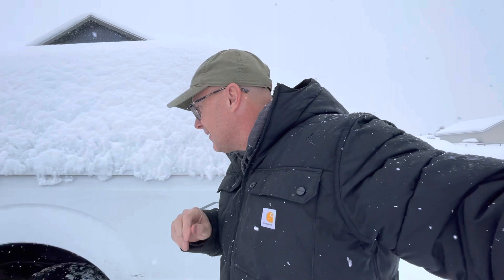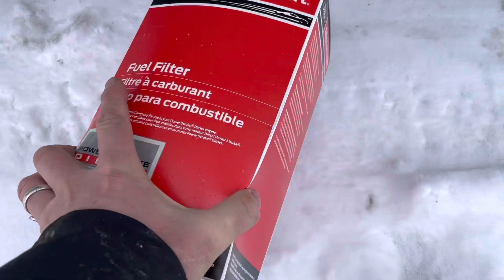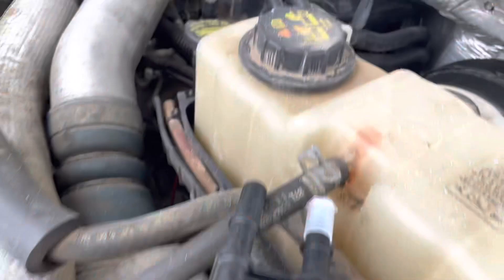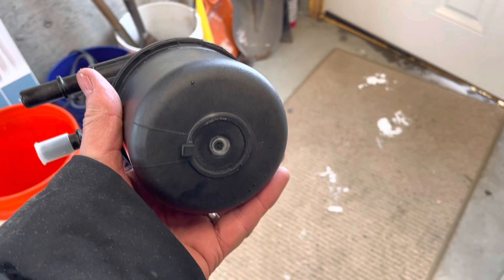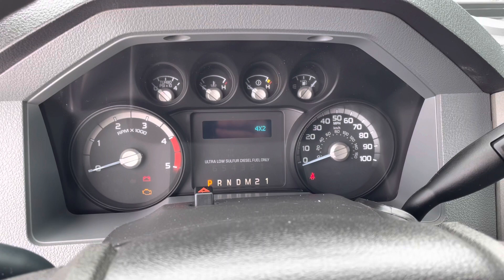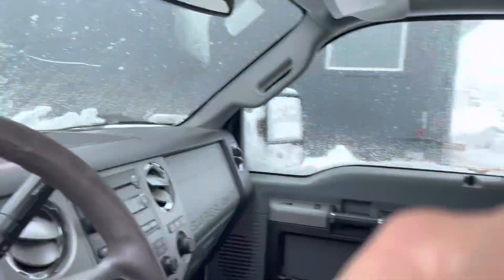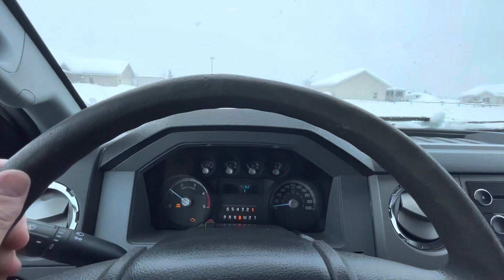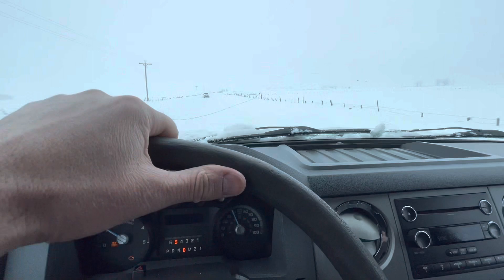Regular Gas in My Diesel Truck Repair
My kid put Clear Gas Ethanol Free (the blue pump) rather than the green pump Diesel in my 2014 F250 6.7 L diesel truck. Several friends said they fixed it themselves by draining the tank, filling up with diesel, replacing the fuel filters and letting it run awhile.